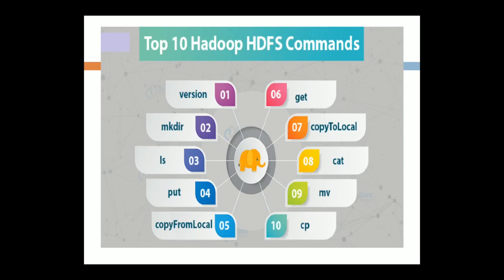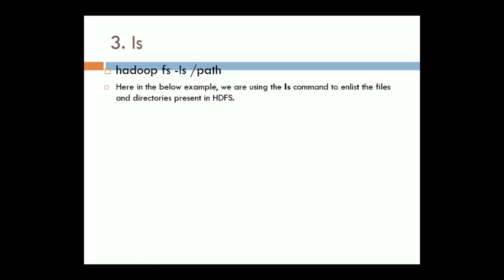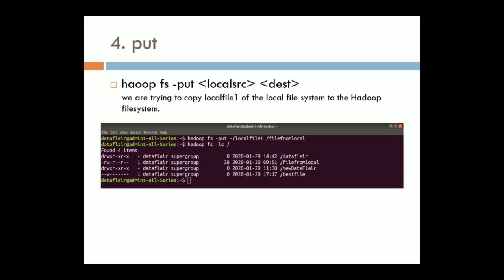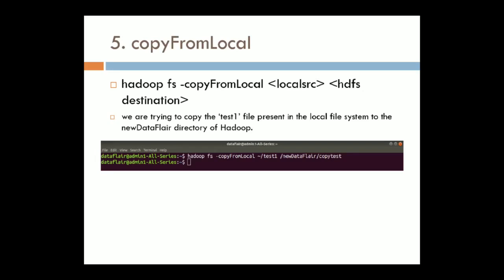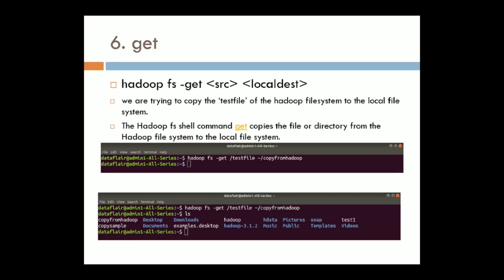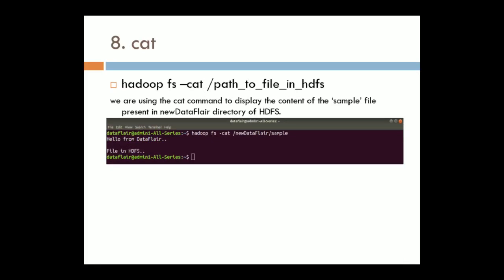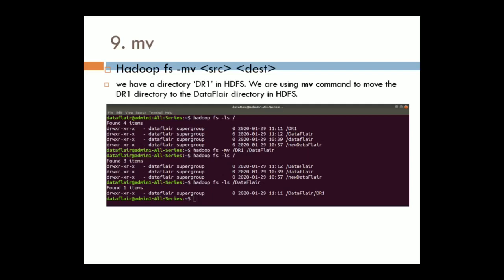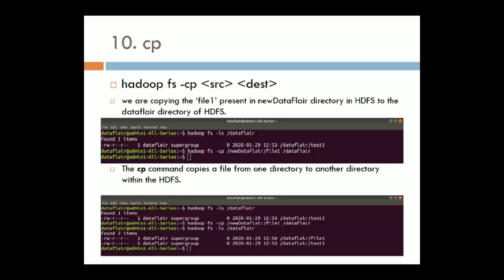JCE CSE 15CS82 MODULE 1 BIG DATA ANALYTICS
HADOOP USER COMMNADS